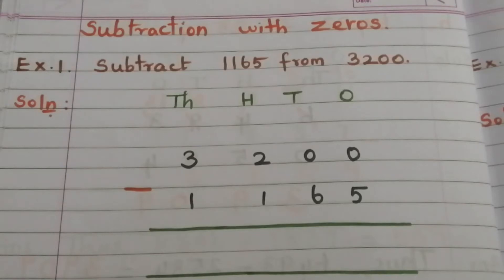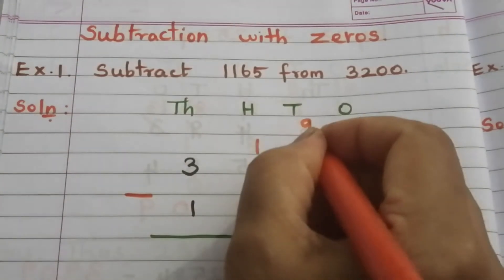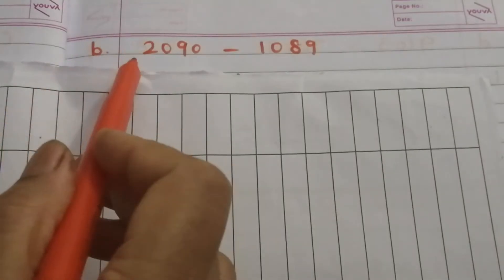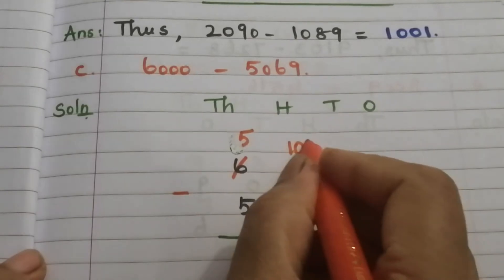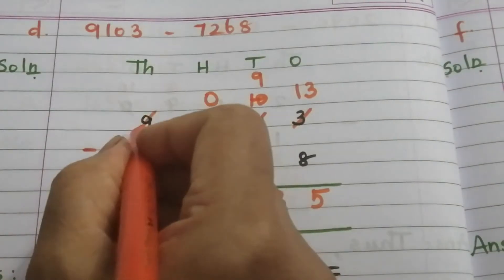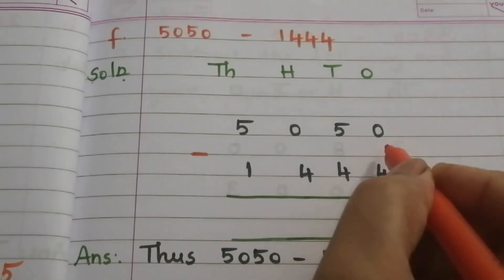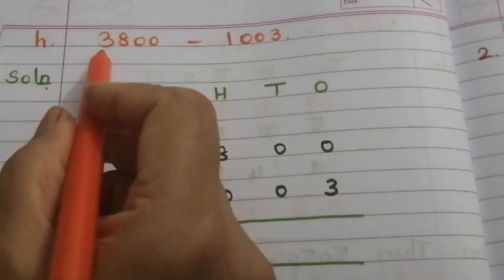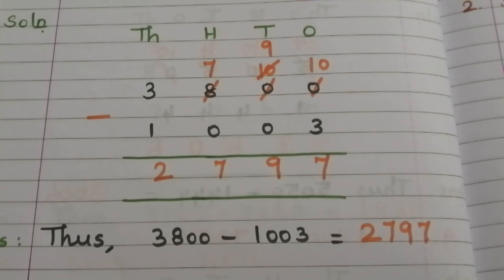Subtraction with Zeros / Part 3 / Math class 3 / Students Reference .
This video teaches Subtraction with Zeros  with examples.